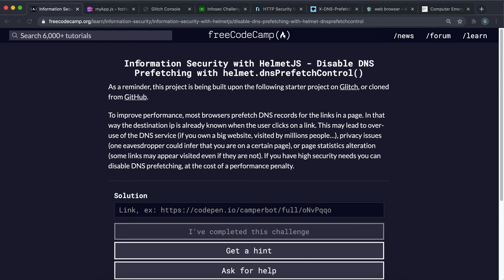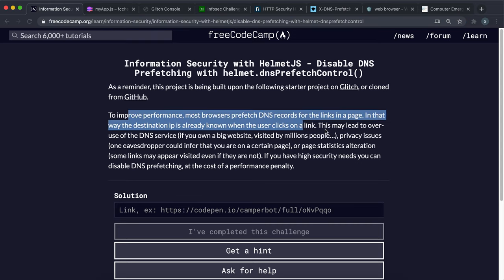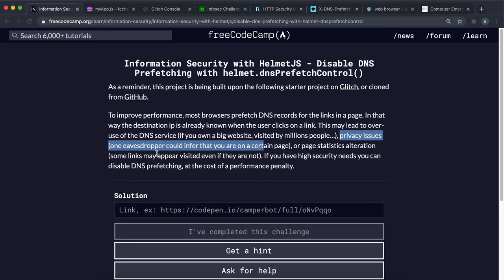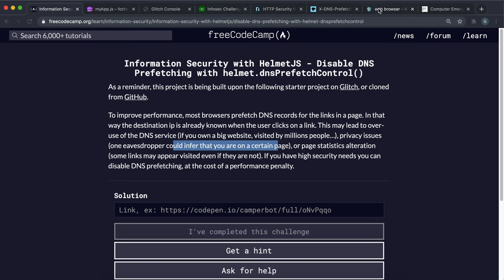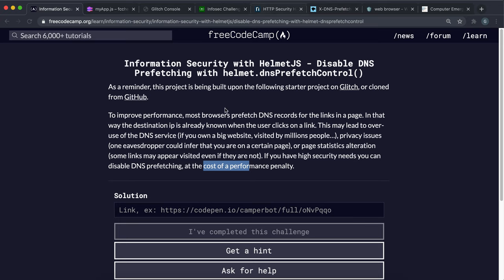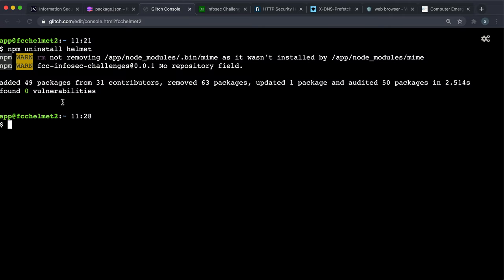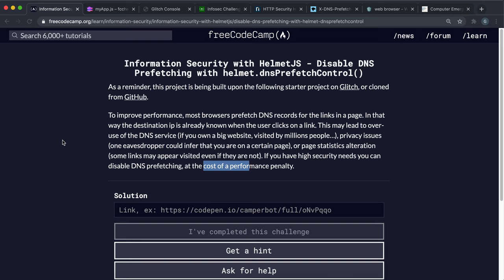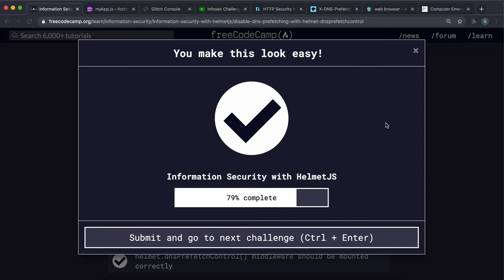08 - Disable DNS Prefetching with helmet.dnsPrefetchControl() - Information Security - freeCodeCamp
IMPORTANT: You must use Helmet version 2.3.0 for this test to pass!
Browsers often 'prefetch' DNS records to cache IP addresses of pages you are likely to visit. We look at some potential issues with this and how we can use helmet's dnsPrefetchControl() middleware to set a header to disable this.

00:00 - Introduction
00:09 - What is DNS Prefetching?
DNS prefetching is an attempt to resolve domain names before a user tries to follow a link. Once a domain name has been resolved, if the user does navigate to that domain, there will be no effective delay due to DNS resolution time
00:50 - Advantage of DNS Prefetching
00:58 - Potential Issues with DNS Prefetching
03:07 - Performance vs Security Tradeoff
03:23 - X-DNS-Prefetch-Control Header
The X-DNS-Prefetch-Control HTTP response header controls DNS prefetching, a feature by which browsers proactively perform domain name resolution on both links that the user may choose to follow as well as URLs for items referenced by the document, including images, CSS, JavaScript, and so forth.
03:38 - Use Helmet version 2.3.0
04:44 - Setting the Header - helmet.dnsPrefetchControl()
helmet.dnsPrefetchControl sets the X-DNS-Prefetch-Control header to help control DNS prefetching, which can improve user privacy at the expense of performance.
05:08 - Testing